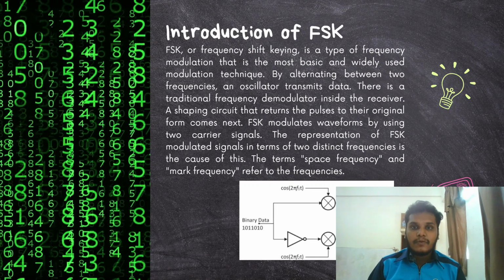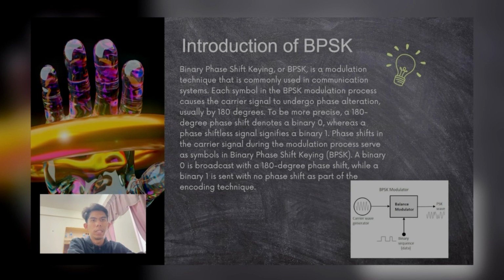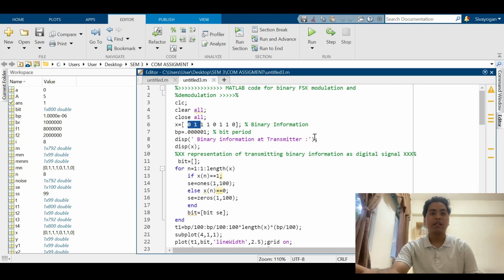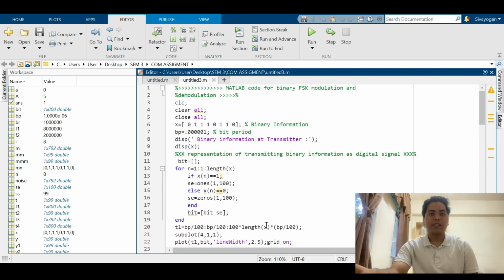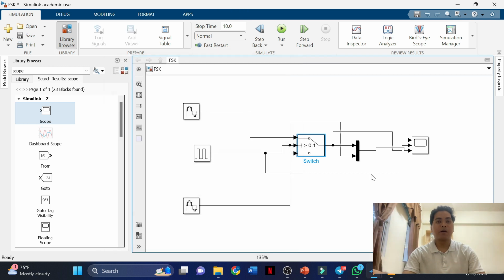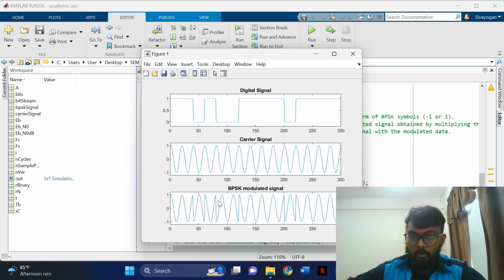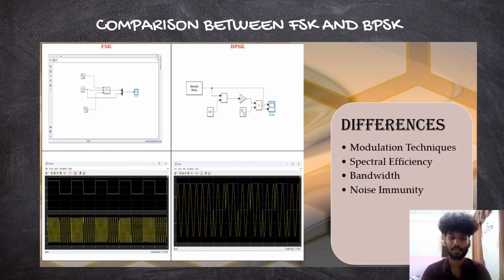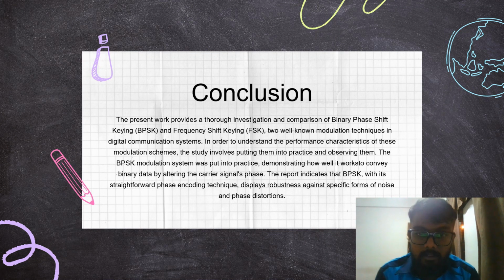Binary Phase Shift Key(GROUP 4)